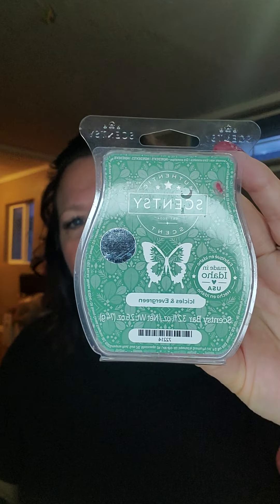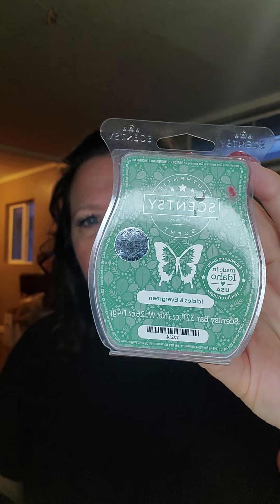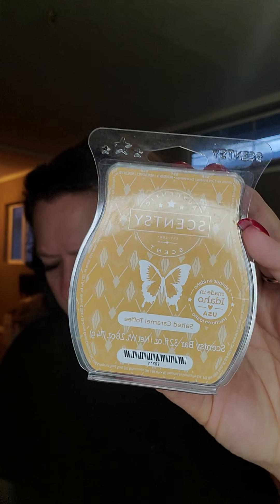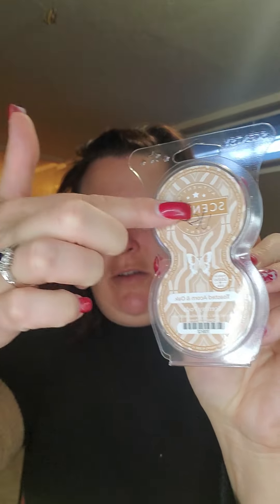Scentsy What I've Been Warming End of Month December